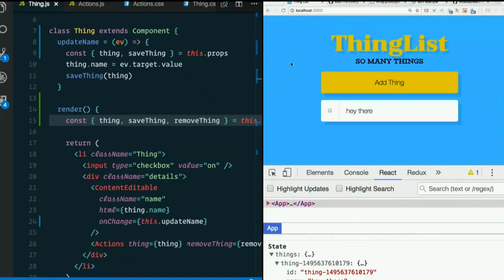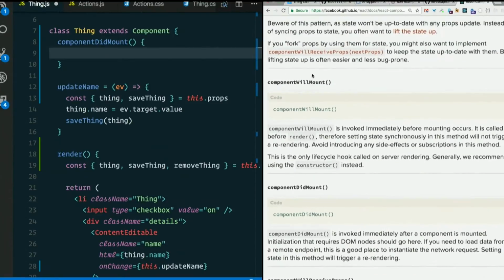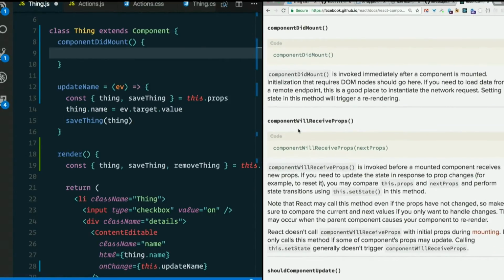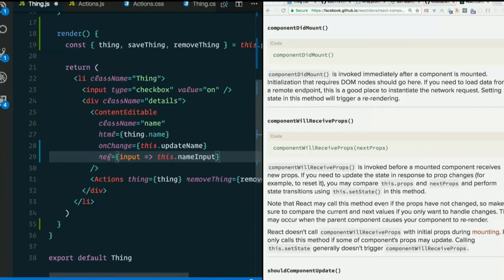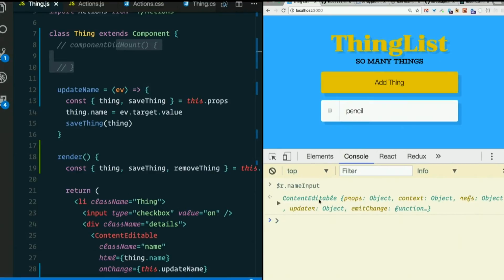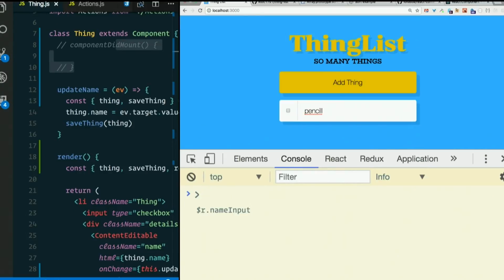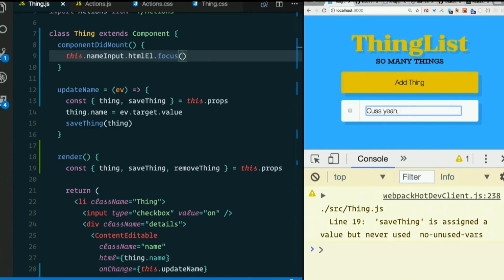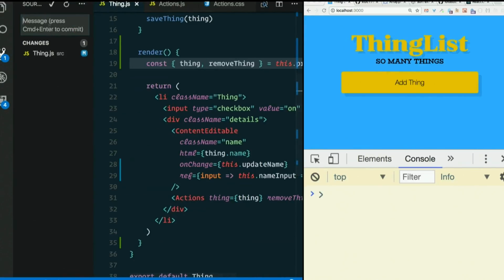Day 07 - Morning, part 11: ThingList - XTBC 2017 Session 1